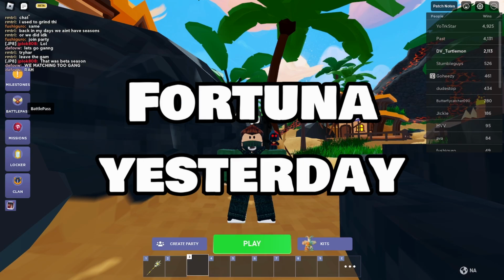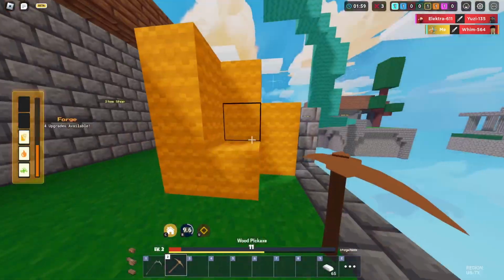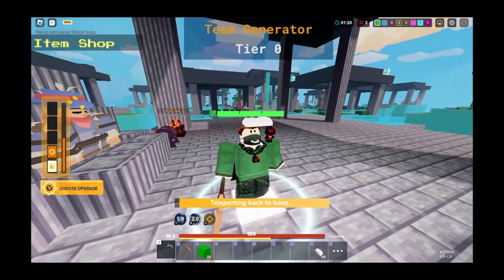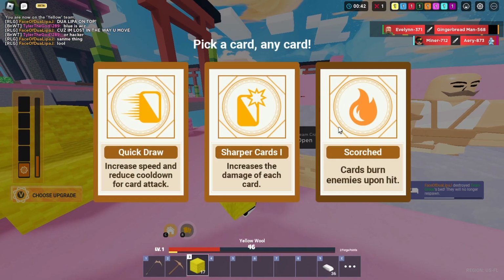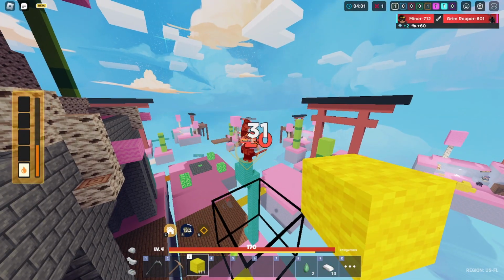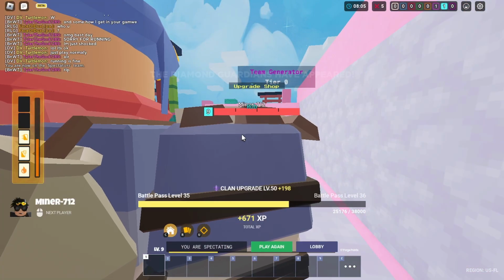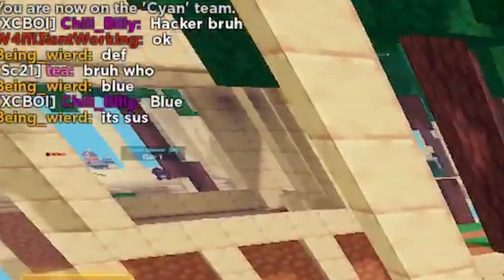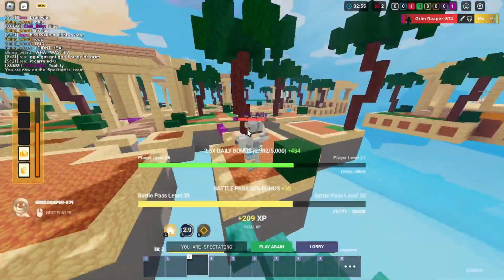FORTUNA KIT is OP! (Roblox Bedwars)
I just unlocked the Fortuna kit in Roblox Bedwars and it's op!